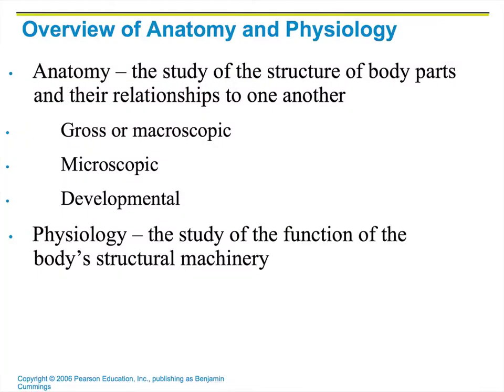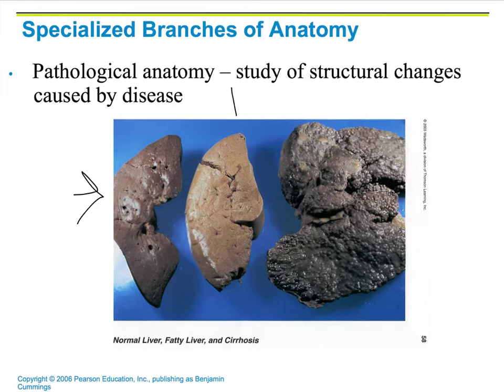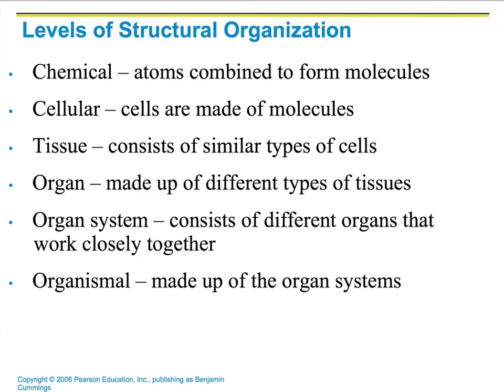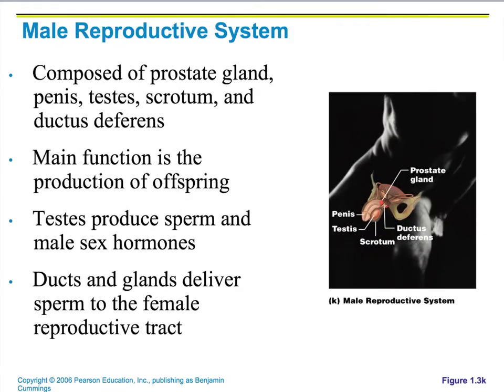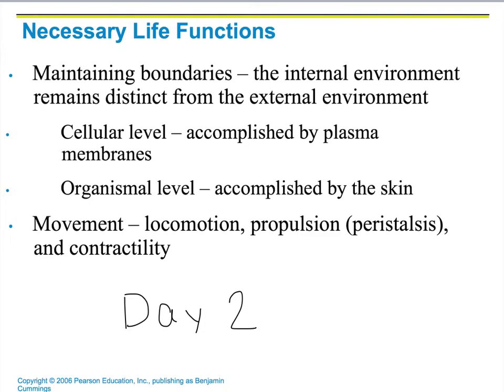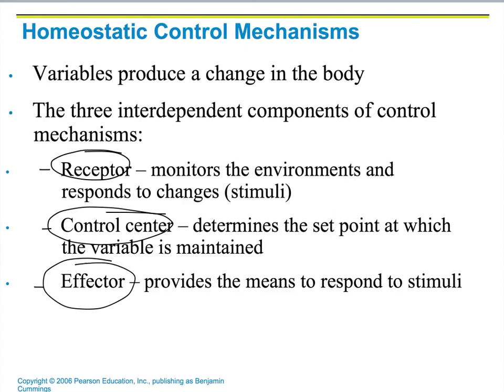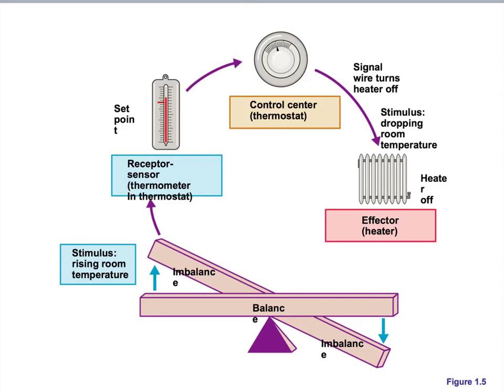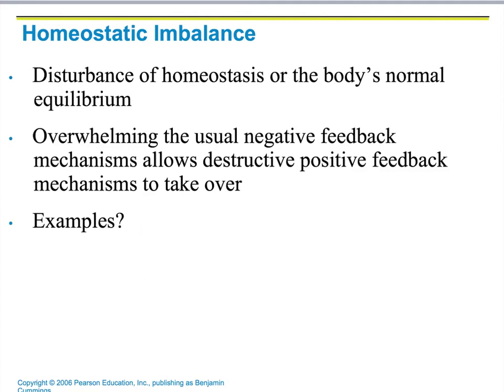Intro to Anatomy notes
intro anatomy notes